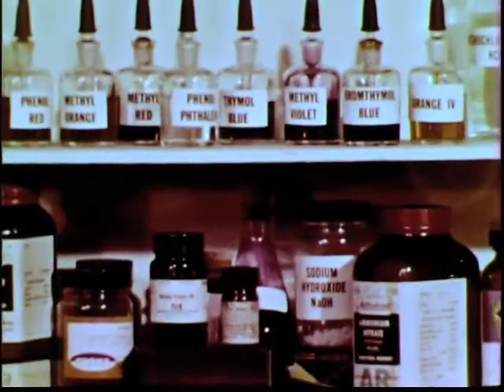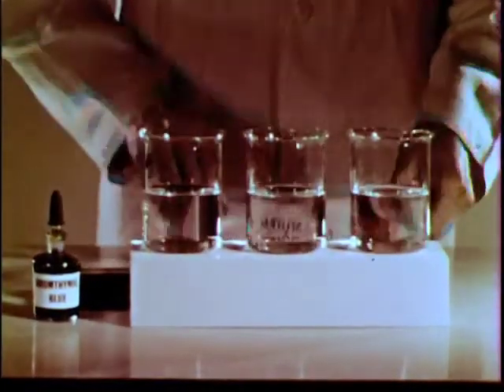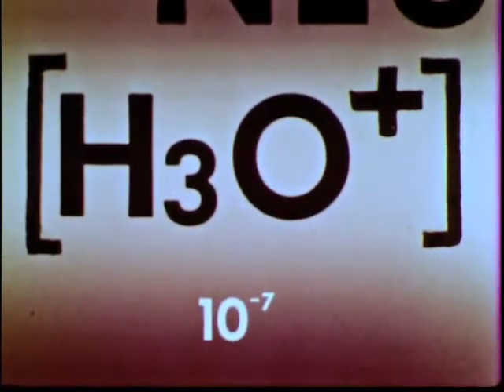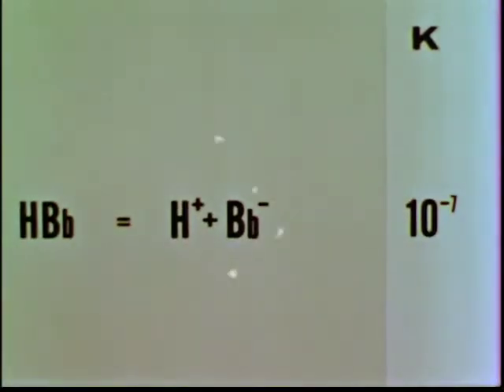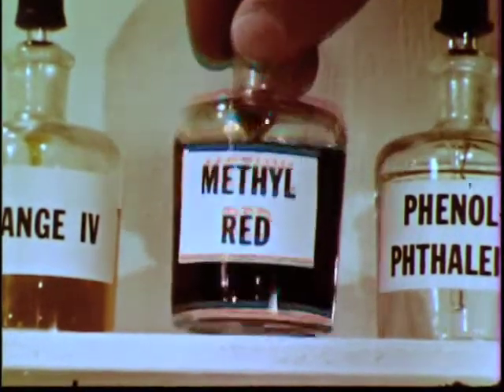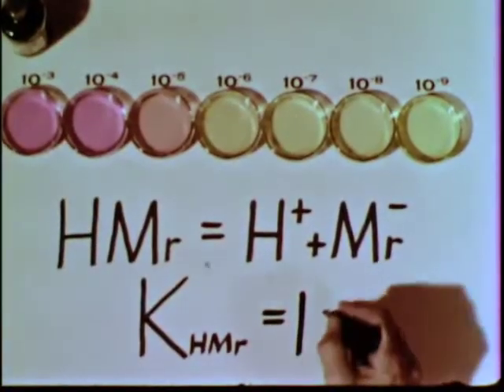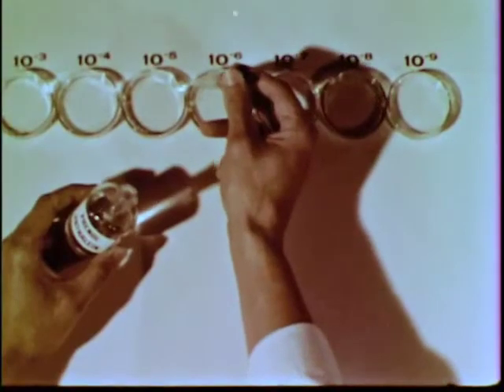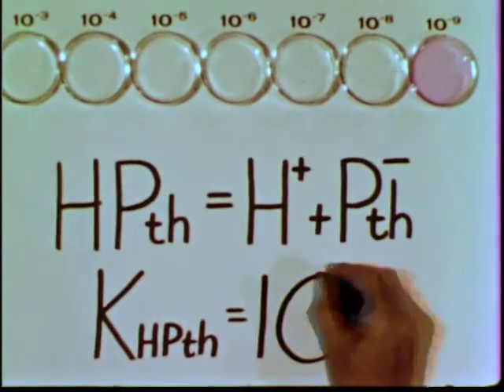Acid Base Indicators CHEM Study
Acid Base Indicators 2nd Edition CHEM Study